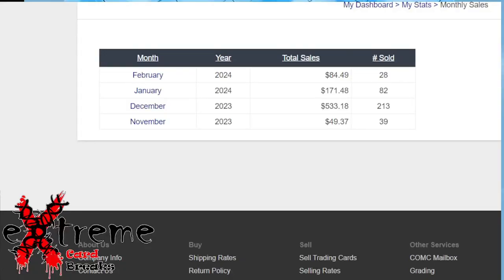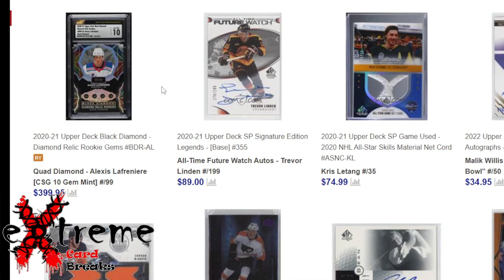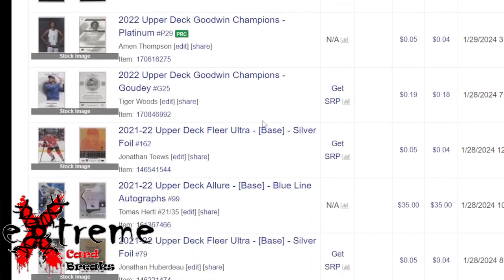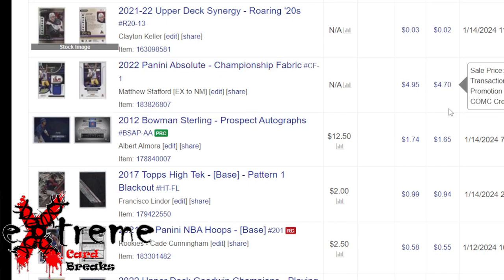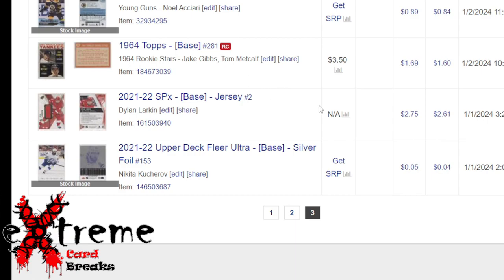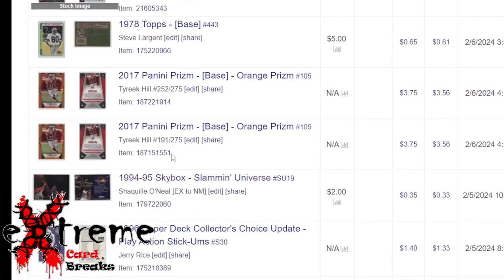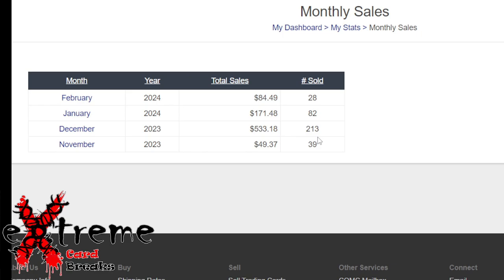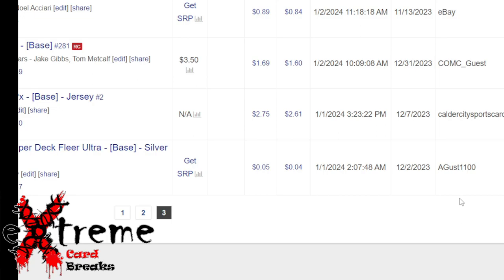COMC (Check Out My Cards) - Seller's POV Jan 2024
1811 N Dixie Ave #104

Who do I collect:
Roberto Clemente
Michael Jordan
Nolan Ryan
Sidney Crosby
Vintage Cards